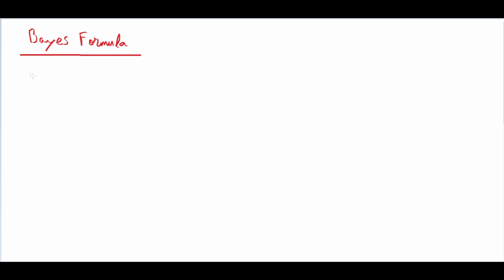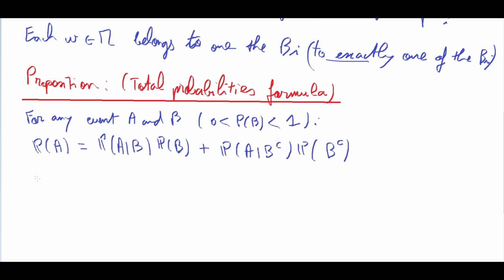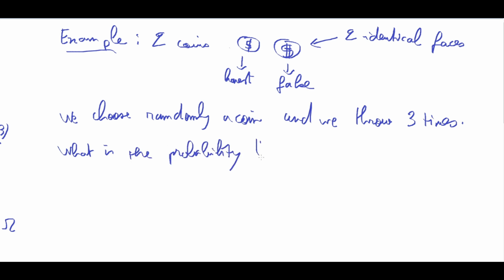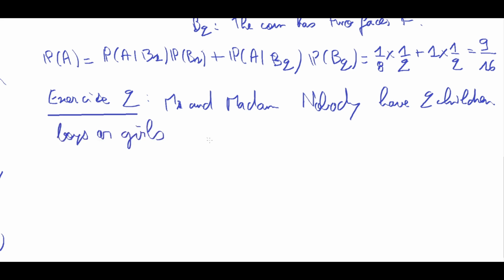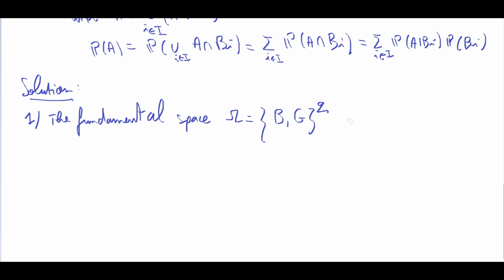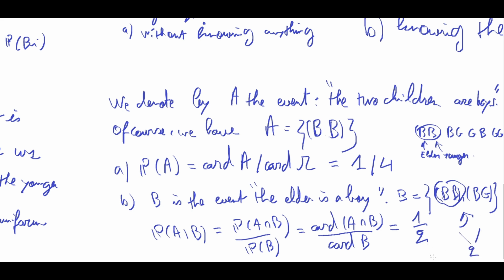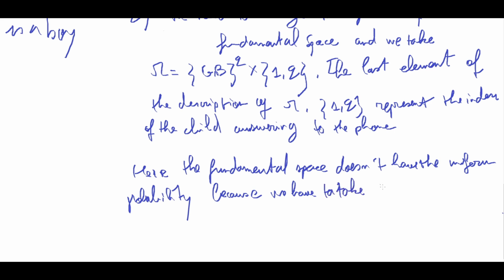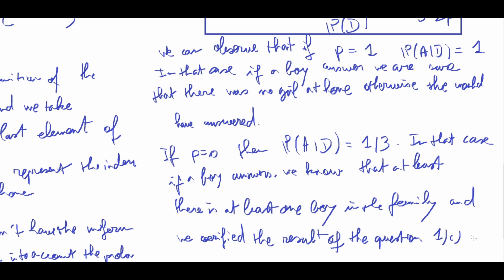Probability episode 7 Total probabilities formula and the problem of the Nobody children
Today we talk about the total probabilities formula in order to present afterwards the Bayes Formula. And we show a pretty good application problem of the total probabilities formula with the children of M and Ms Nobody. They have two children we want to know the probability for the two children to be boys.